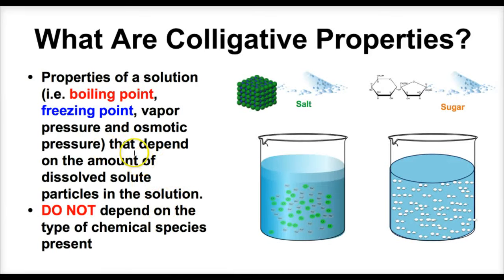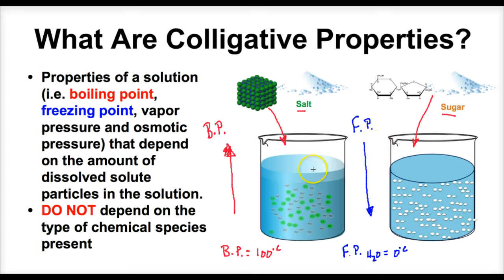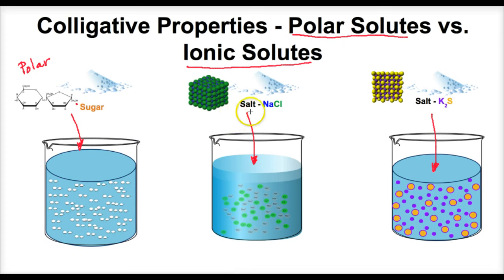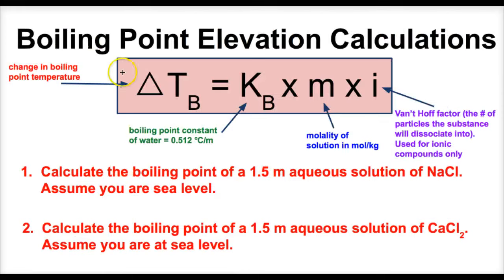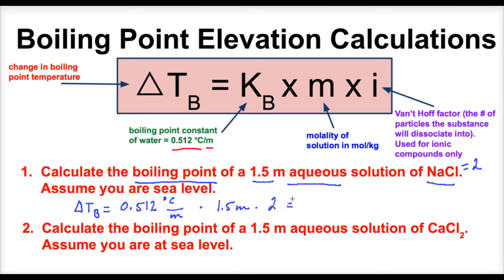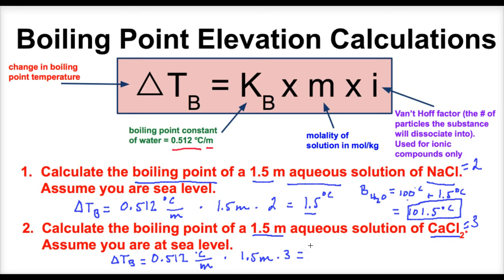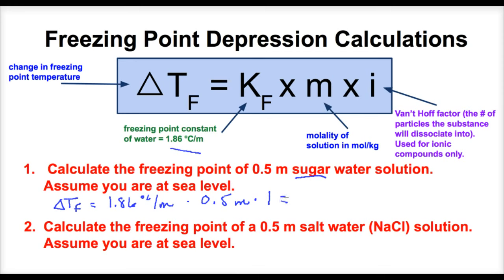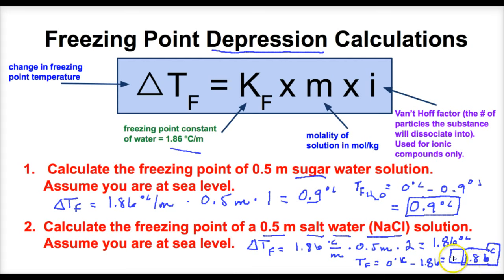Colligative Properties Explained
In this video we will learn about colligative properties and learn how to calculate the boiling point and freezing point of a solution.